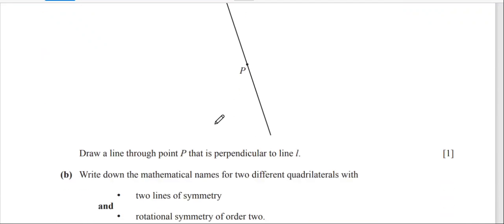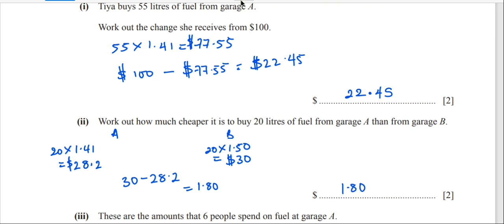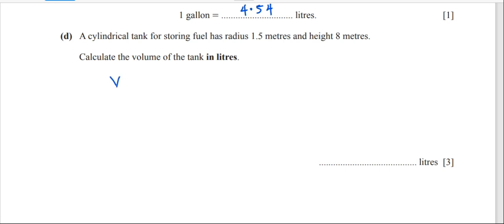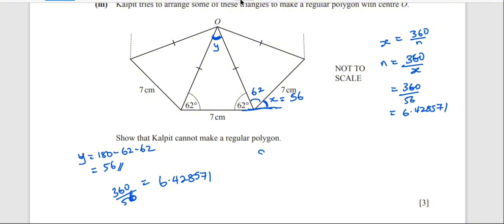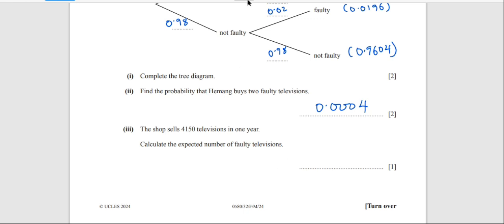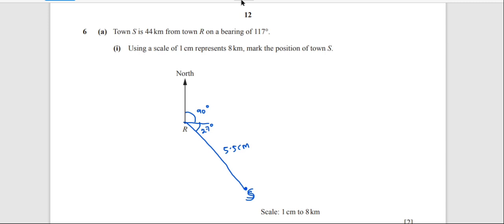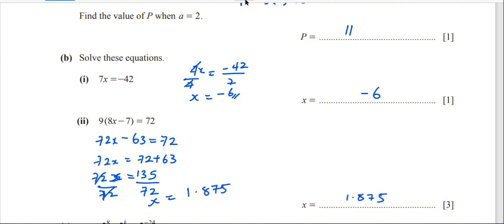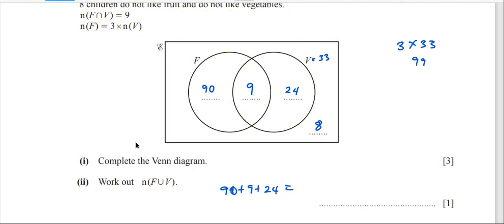CAMBRIDGE IGCSE MATHEMATICS 2024 (Cambridge IGCSE mathematics core PAPER 3 MARCH 2024)